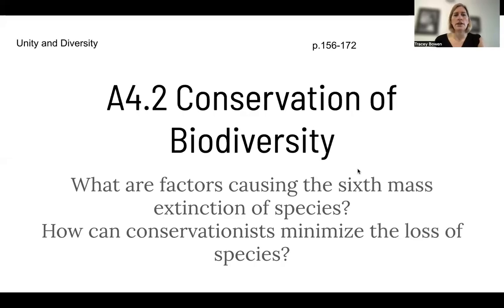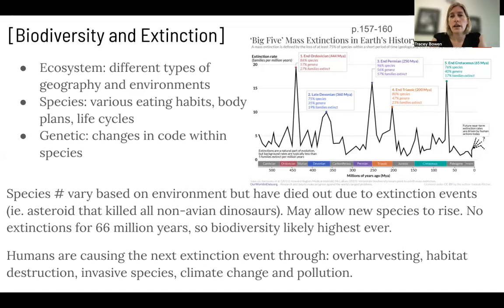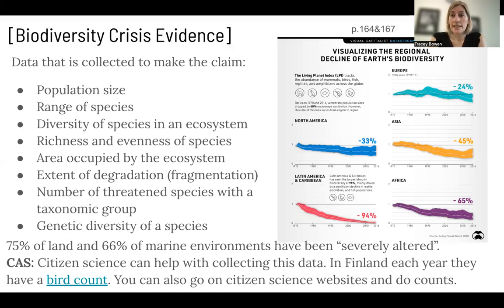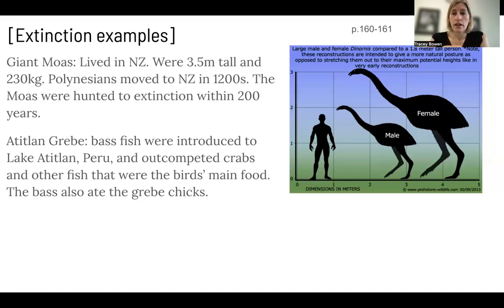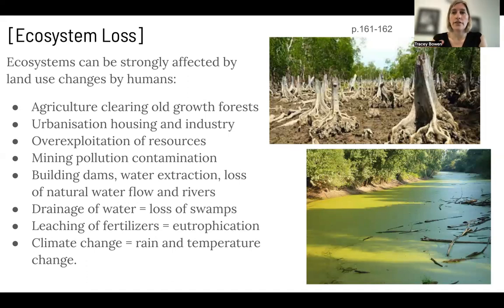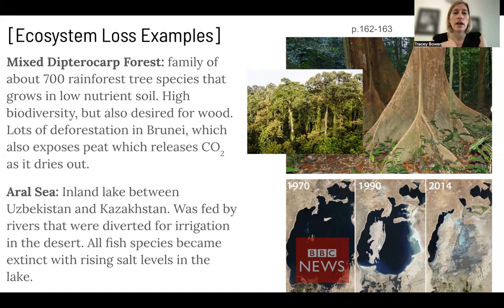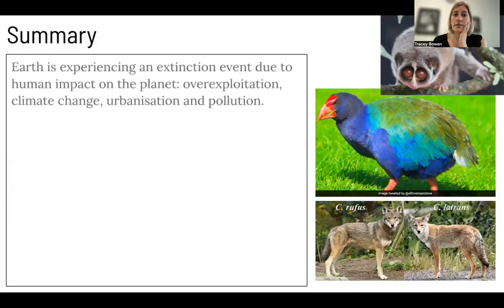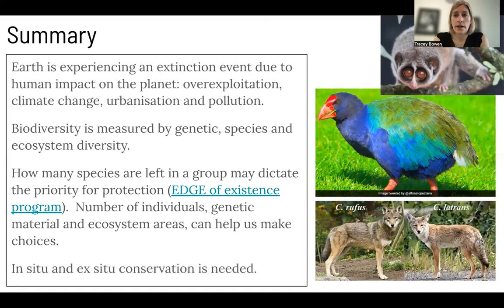A4.2 Conservation of Biodiversity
DP Biology 2025 Curriculum (Oxford Textbook)